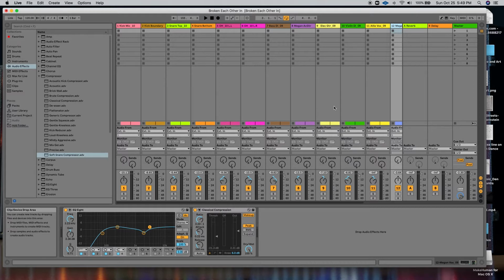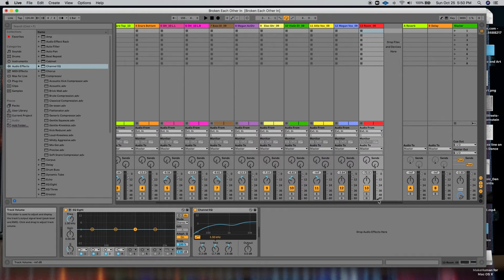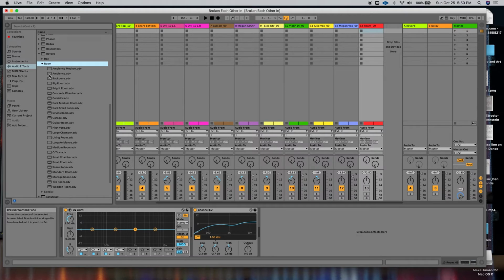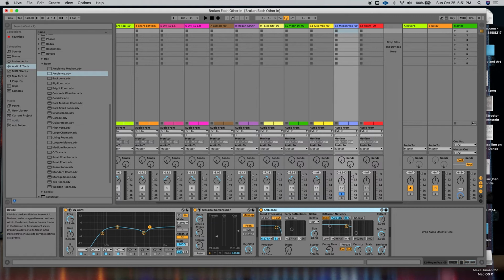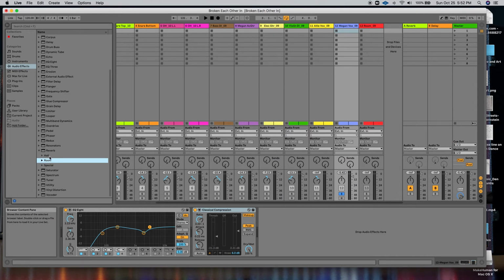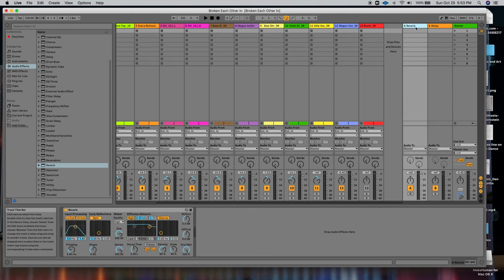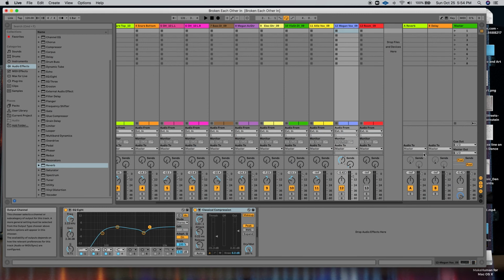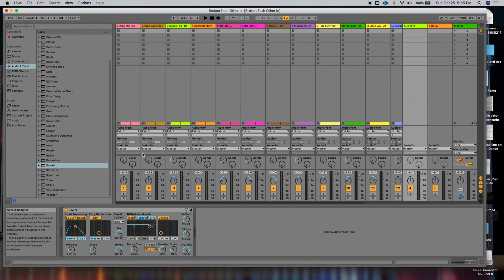Mixing Audio Demo 4 Reverb